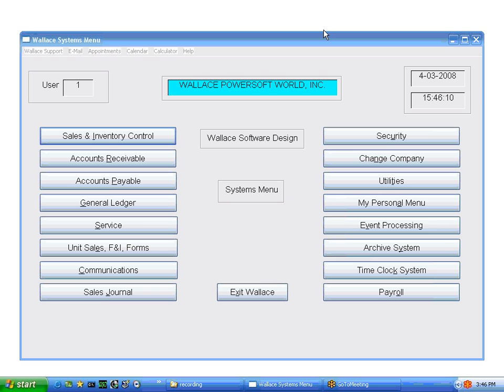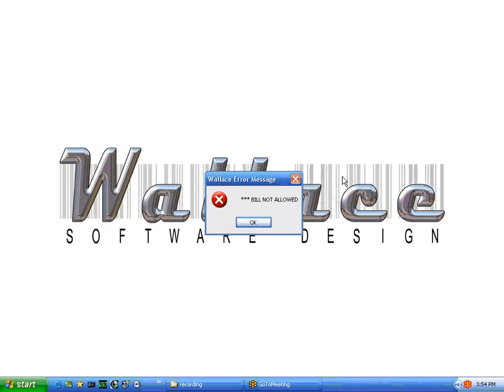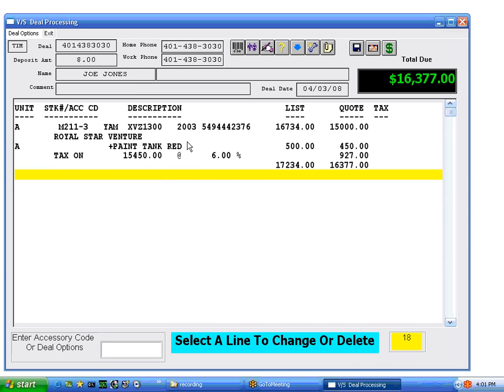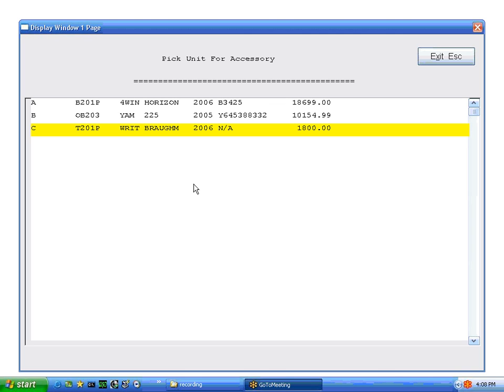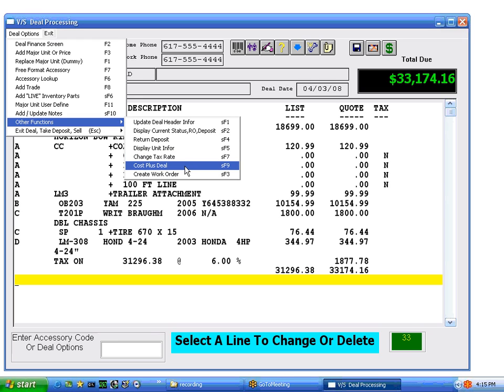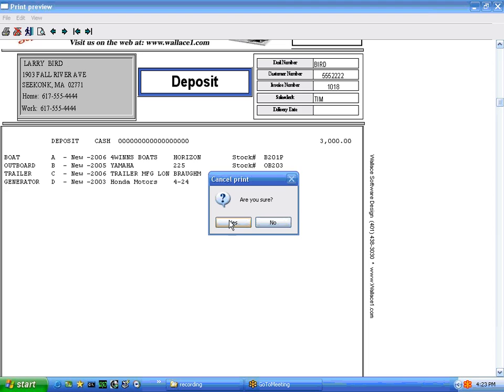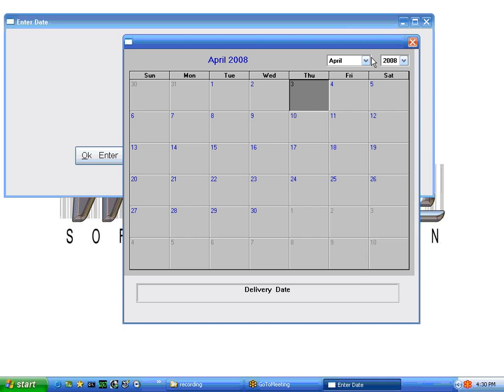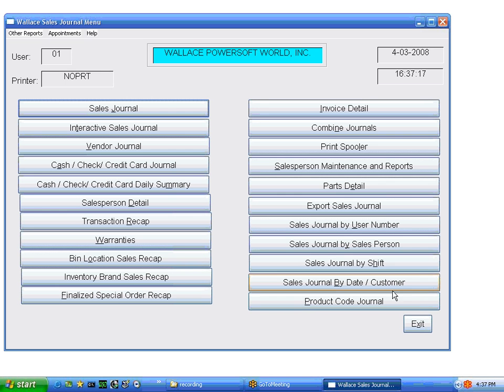1.2 - Selling Whole Good Inventory